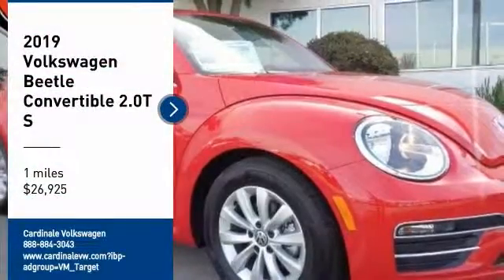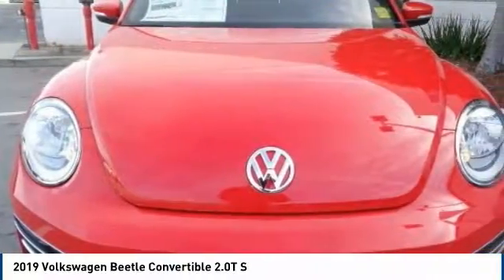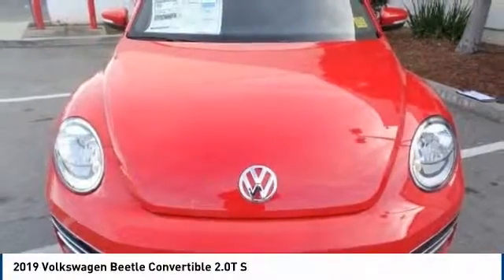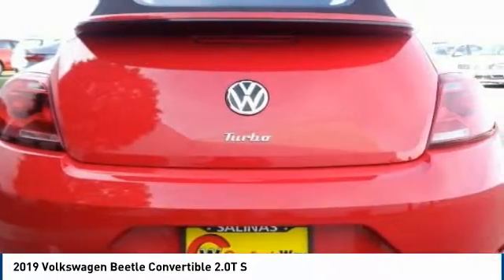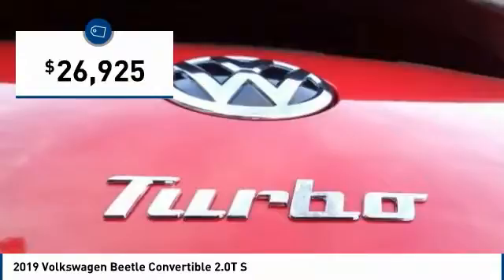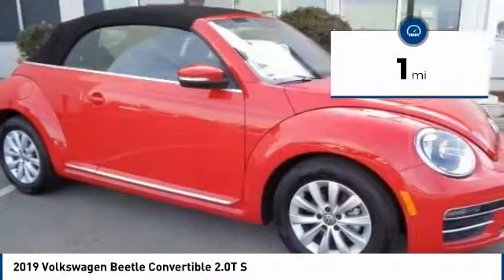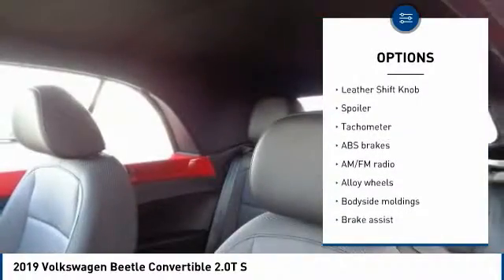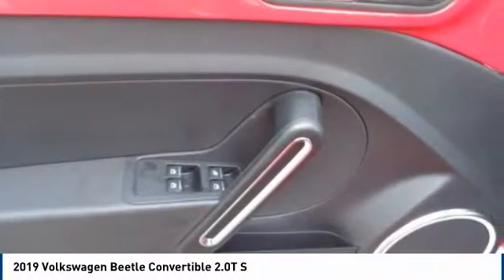2019 Volkswagen Beetle Convertible 2019 Volkswagen Beetle Convertible 2.0T S FOR SALE in Salinas, CA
Stop in today for a test drive of this N 2019 Volkswagen Beetle Convertible

Cardinale Volkswagen
500 Auto Center Circle

Tornado Red 2019 Volkswagen Beetle Convertible 2.0T S   We develop outstanding relationships where everyone wins! We are happy to send you a personalized video of any of our new and used cars, trucks or SUV s. Just call, text or email and ask. Recent Arrival! 26/33 City/Highway MPG     Vehicle price and availability are subject to change without notice.